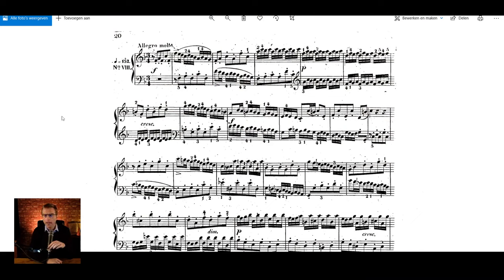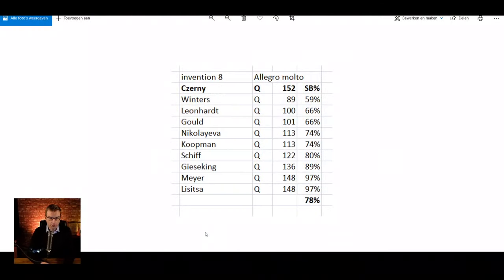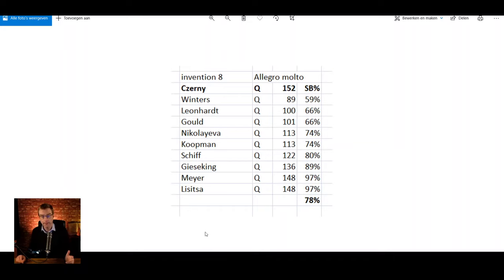Czerny/Bach #8: Finally proven WRONG??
Episode 8 comparing Czerny's Metronome Marks for Bach's inventions to performances of the last 80 years. The F major is one of the fastest of all and yet 2 players (almost) reach the Single Beat level. Finally proven wrong?

0:00 Introduction
0:53 Notation 3/4
2:35 Allegro molto here?
2:59 2 pianist are almost in SB
3:48 Overview 9 performances
5:24 Overview temp
6:57 Single Beat finally proven?
7:27 always listen how a performance ends!
8:27 let's not forget Czerny describes the inventions as "easy"
9:35 Whole Beat and Single Beat comparison
12:37 the end of the SB performances

Our solution to the metronome problem is called the WBMP (Whole Beat Metronome Principle). Many other 19th century metronome marks is to read them in -what we believe - was the old way: in Whole Beat.  In this reading, like the pendulum is still used today by physicians, the metronome ticks indicate the subdivision of the note value in the metronome mark. So you end up counting like one AND two AND three AND... That results in a different tempo yes, but a tempo that exactly matches the metronome mark given by the composer. In our current reading of these metronome marks, we are not able to do that for the simple reason most are way too fast. A logical consequence from actually doubling (yes) the intended tempo. New to the WBMP?

📩One weekly mail in your mailbox?